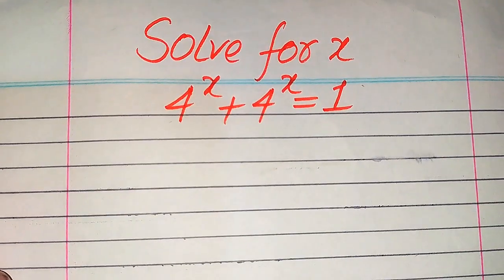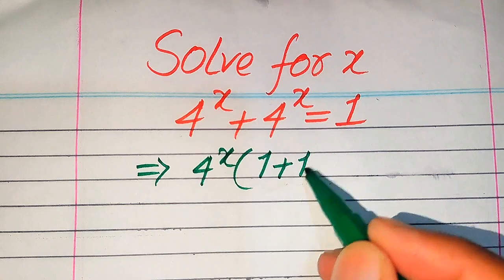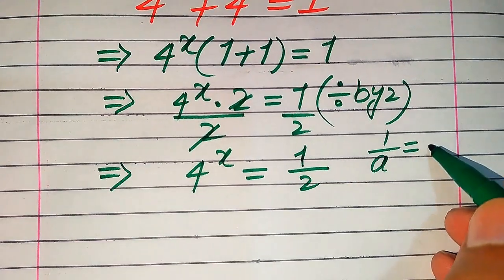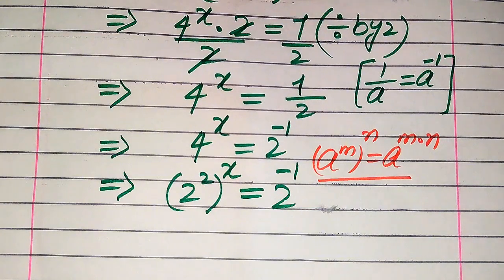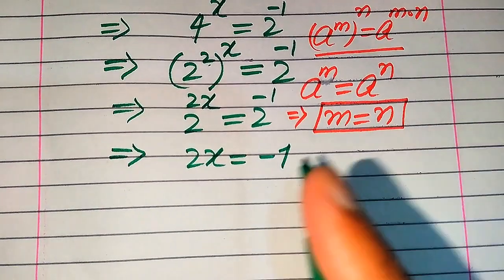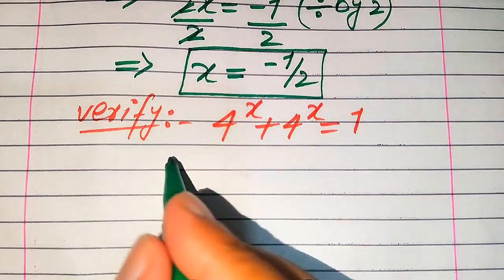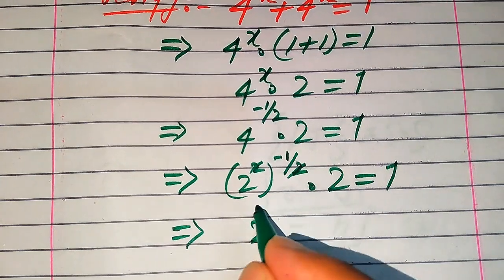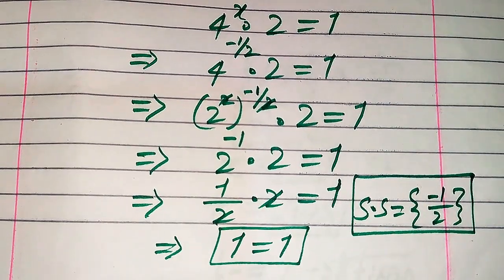Solving a 'Harvard' University entrance exam | Find x?